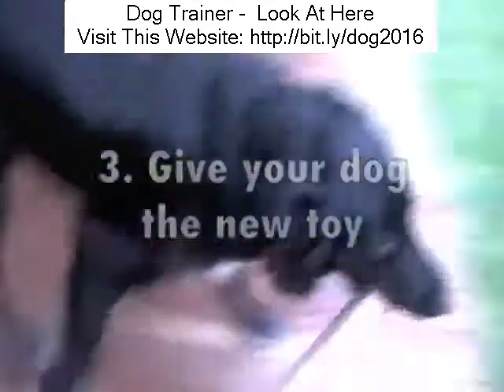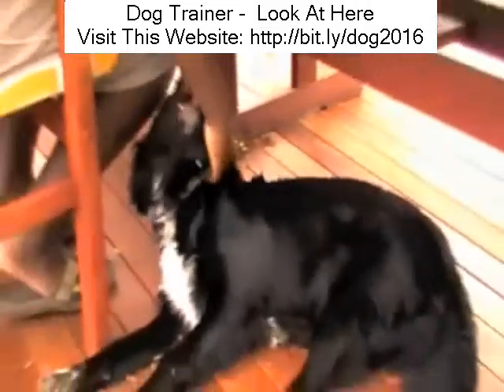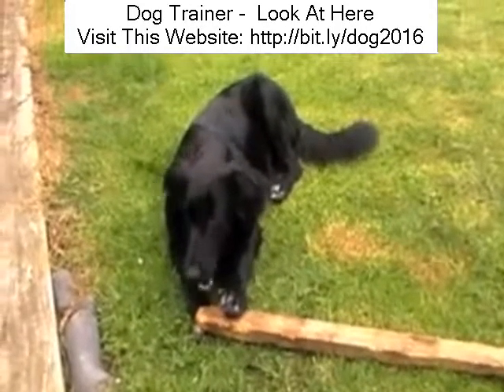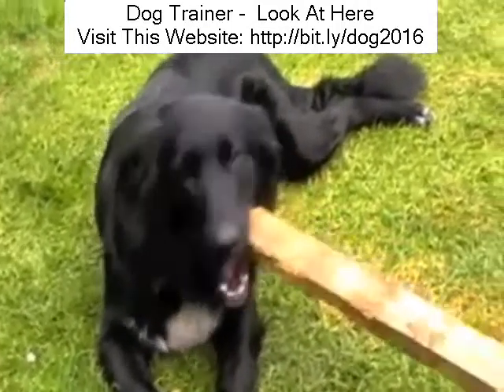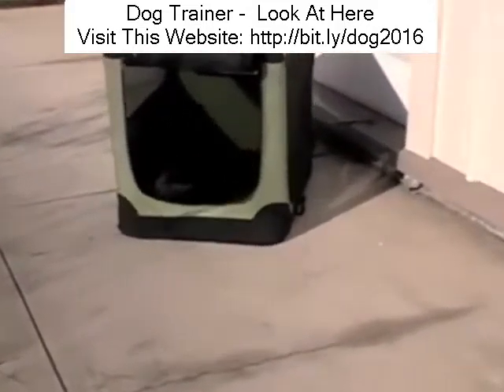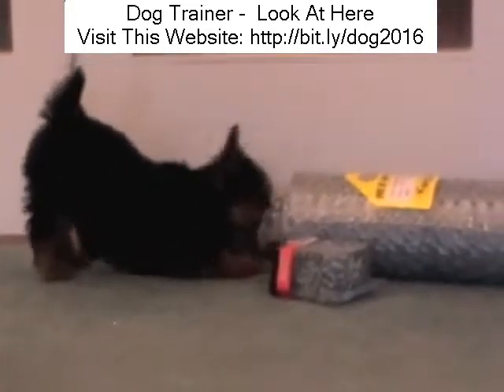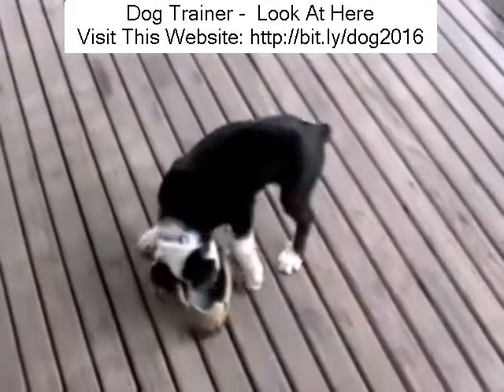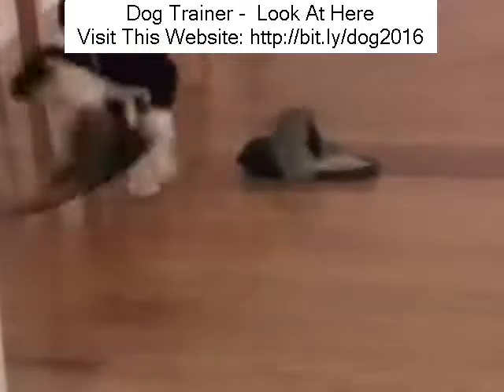Dog Whimpering At Night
Looking for Dog Whimpering At Night?
The reality of the matter is this: all canines are trainable, and training a canine does not have to be difficult work. Exactly what we disagree with, nevertheless, is the assertion that there are canines which cannot be trained - since that is so false. Exactly what we venture to check out then, are some of the things you require to do, in order to get the training of your canine. Specifications for evaluating success If you handle to pass on the important canine abilities to your pooch within a sensible quantity of time, you'll be considered to have actually gotten the training of your canine right. If you handle to the important canine abilities in a long-lasting method, you'll even more be considered to have actually gotten the training of your canine right. This is to state, simply puts, that you will not be considered having actually been very successful in training your canine if the pooch forgets the abilities taught within a day. Therefore, in a nutshell, the specifications through which success in canine training can be evaluated consist of: - The period of time used up in handing down the important abilities to the canine. - The abilities instilled in the canine. - For how long the abilities are kept by the canine. Of course, if you are taking too long to pass on specific abilities to the canine, if you are discovering it difficult to instill specific abilities in the canine, or if the canine keeps on forgetting abilities taught to him or her, it does not always imply that you aren't doing things well. And the second of those is your canine's natural capability - versus a background where some canine types appear to 'get' things faster than others. Early initiation as an essential to success in the training canines Just put, there are some abilities that you can just teach to a canine when he or she is young. It is worth keeping in mind that unlike us people, canines are (in some methods) extremely developed animals - whose life abilities discovering procedure begins the minute they are born. Now the finest time to begin training a canine would be when he or she is discovering fundamental life abilities, so that the abilities you desire to pass on to him or her are likewise embraced together with those fundamental canine life abilities. That method, the needed habits would be part of the canine's character. It later on emerges that a few of individuals who wind up thinking that their canines are not trainable have the tendency to be folks who make an effort at teaching their canines specific abilities too late in the canines' lives. When the canines cannot choose such abilities, they are identified boneheads - whereas it is not truly their fault that they are not able to choose the abilities, however rather, the fitness instructor's fault for not having actually started training previously. The best usage of benefits and corrections as an essential to success in training canines When we get to the basics of canine training, it emerges that different abilities and habits can just be transferred and implanted in canines through the best usage of benefits and corrections. The most significant benefit you can offer to a canine is interest. And on the other hand, the most significant correction/punishment you can offer to a canine is deprivation of interest. Therefore, if you desire to get you canine to choose a specific habits, you require to mimic (or rather show) it to him or her, and then reward him or her (with interest) when he acts appropriately, whist likewise penalizing him or her (with deprivation of interest) when or she fails to act appropriately. Real, the canine might not comprehend the words, however he or she can notice the feelings behind them. Canine appear to have that capability. If your canine was enjoying your interest whilst doing something right and you deny him or her of that interest the minute he or she begins doi